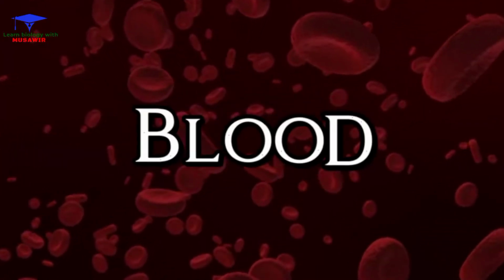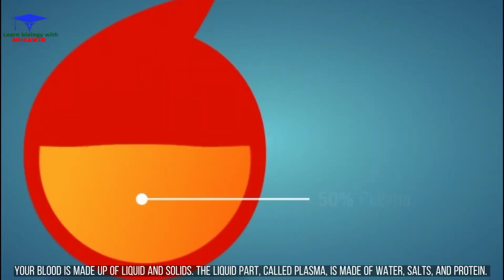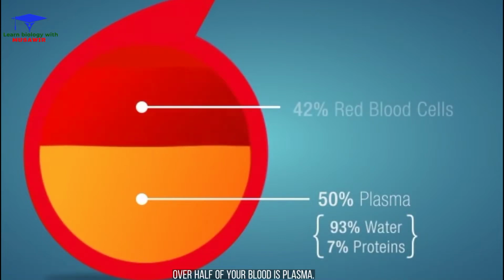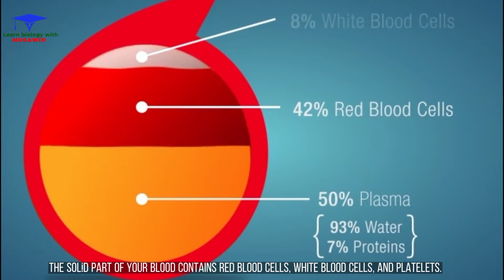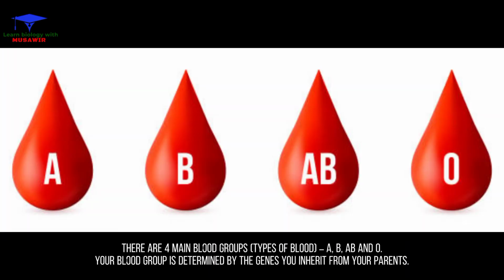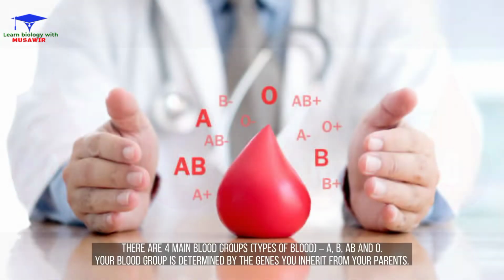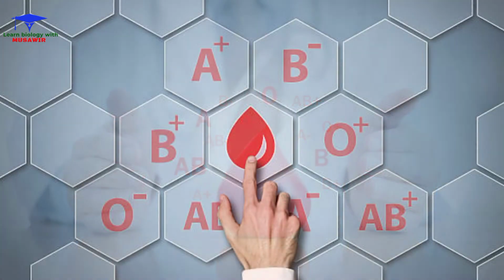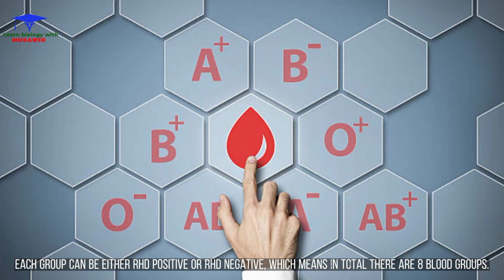What is blood 🩸? the complete Composition of the blood.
*BLOOD*

Your blood is made up of liquid and solids. The liquid part, called plasma, is made of water, salts, and protein.

Over half of your blood is plasma.

 The solid part of your blood contains red blood cells, white blood cells, and platelets.

Red blood cells (RBC) deliver oxygen from your lungs to your tissues and organs.

 White blood cells (WBC) fight infection and are part of your immune system.

Platelets help blood to clot when you have a cut or wound. Bone marrow, the spongy material inside your bones, makes new blood cells. Blood cells constantly die and your body makes new ones.

 Red blood cells live about 120 days, and platelets live about 6 days. Some white blood cells live less than a day, but others live much longer.
*TYPES OF THE BLOOD*

There are 4 main blood groups (types of blood) – A, B, AB and O. Your blood group is determined by the genes you inherit from your parents.

Each group can be either RhD positive or RhD negative, which means in total there are 8 blood groups.
*IMPORTANT OF THE BLOOD*

Blood brings oxygen and nutrients to all the parts of the body so they can keep working.

 Blood carries carbon dioxide and other waste materials to the lungs, kidneys, and digestive system to be removed from the body.

Blood also fights infections, and carries hormones around the body.

*How does blood flow*
Blood comes into the right atrium from the body, moves into the right ventricle and is pushed into the pulmonary arteries in the lungs.

After picking up oxygen, the blood travels back to the heart through the pulmonary veins into the left atrium, to the left ventricle and out to the body's tissues through the aorta.

*BLOOD DISORDERS*

 Common blood disorders include anemia, bleeding disorders such as hemophilia, blood clots, and blood cancers such as leukemia, lymphoma, and myeloma. Talking to your doctor is the first step to take if you believe you may have a blood condition.

Anemia is a condition that develops when your blood produces a lower-than-normal amount of healthy red blood cells. If you have anemia, your body does not get enough oxygen-rich blood. The lack of oxygen can make you feel tired or weak.

Hemophilia is usually an inherited bleeding disorder in which the blood does not clot properly. This can lead to spontaneous bleeding as well as bleeding following injuries or surgery. Blood contains many proteins called clotting factors that can help to stop bleeding.

Blood clotting, or coagulation, is an important process that prevents excessive bleeding when a blood vessel is injured. Platelets (a type of blood cell) and proteins in your plasma (the liquid part of blood) work together to stop the bleeding by forming a clot over the injury.

Leukemia is cancer of the white blood cells. White blood cells (also called leukocytes or WBCs) fight infections and other diseases. In leukemia, the bone marrow (spongy material inside the bones) makes many white blood cells that aren't normal. These abnormal WBCs crowd the bone marrow and get into the bloodstream.

Lymphoma is cancer that begins in infection-fighting cells of the immune system, called lymphocytes. These cells are in the lymph nodes, spleen, thymus, bone marrow, and other parts of the body. When you have lymphoma, lymphocytes change and grow out of control.

Myeloma, also called multiple myeloma, is a cancer of the plasma cells. Plasma cells are white blood cells that make antibodies that protect us from infection. In myeloma, the cells grow too much, crowding out normal cells in the bone marrow that make red blood cells, platelets, and other white blood cells.